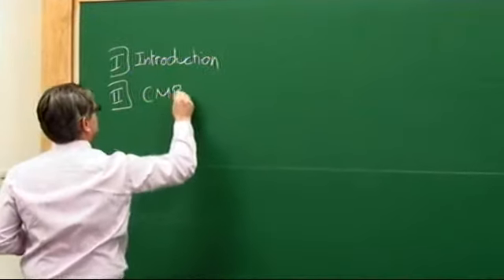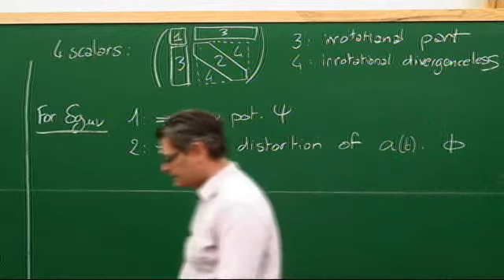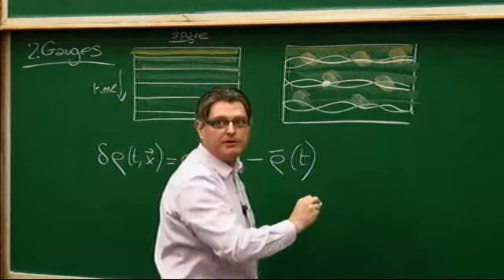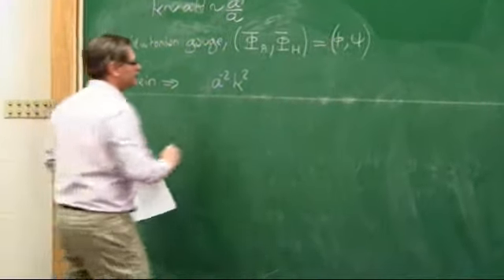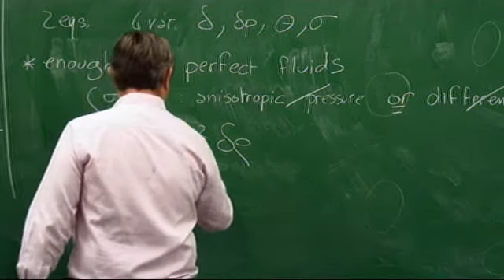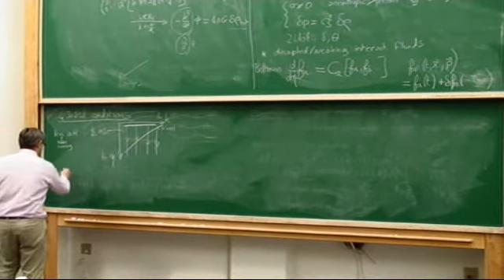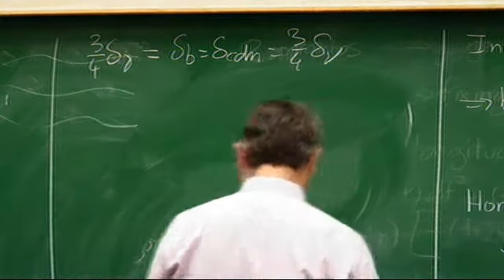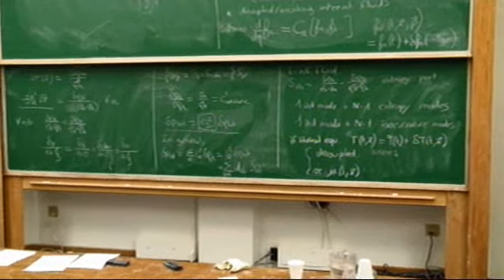Linear Cosmological Perturbation Theory I